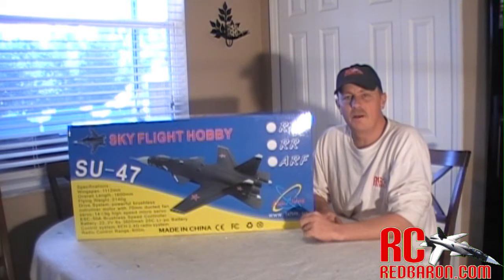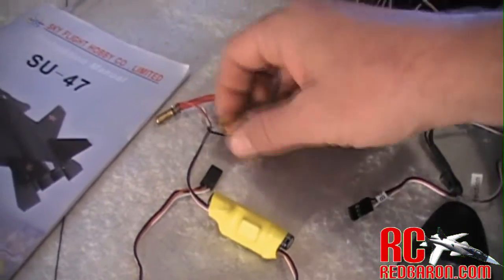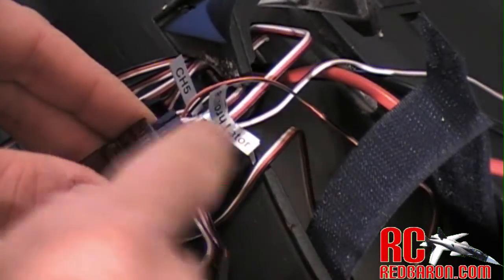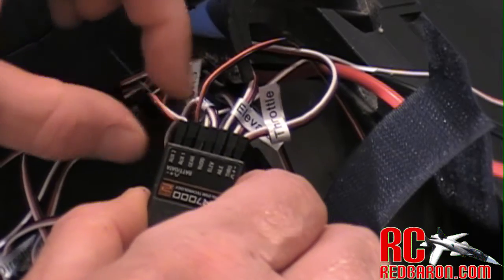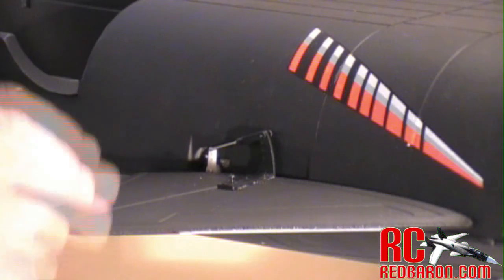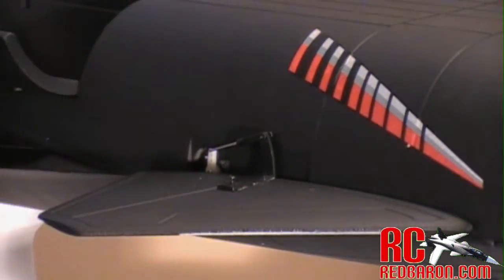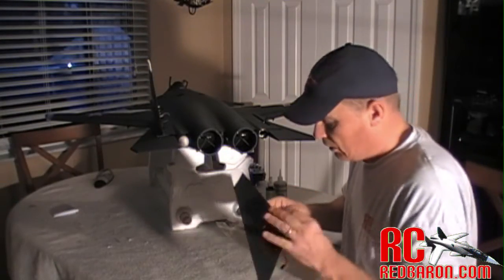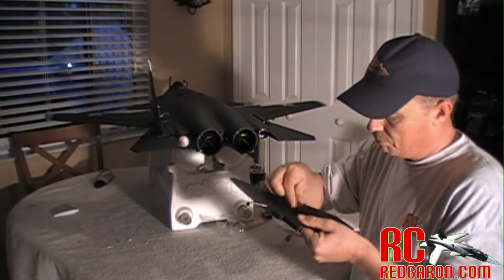SU-47 BERKUT TWIN 70MM THRUST VECTOR - BANANA HOBBY - BUILD VIDEO